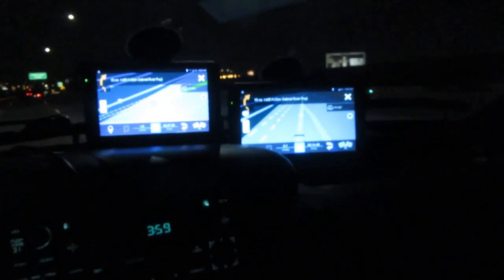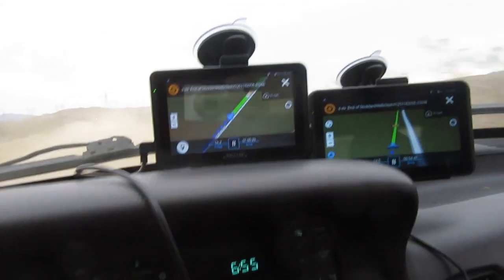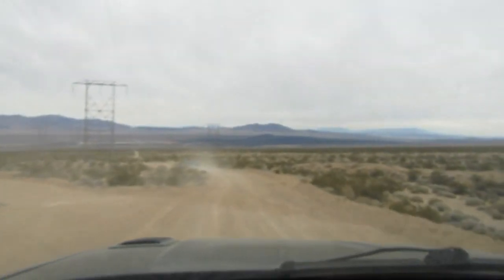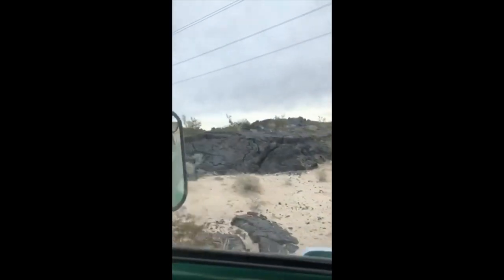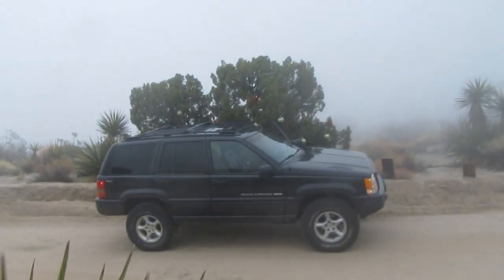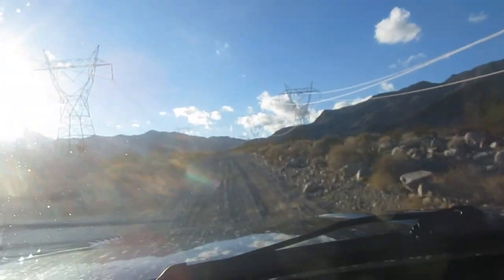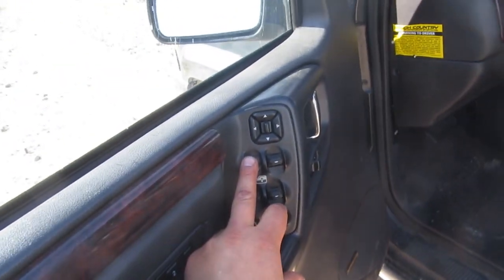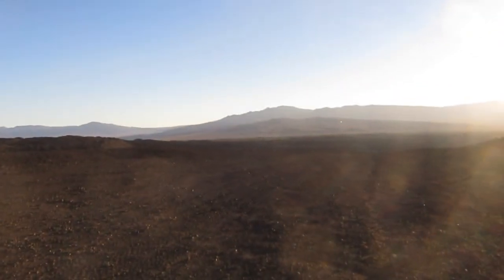Wheeling Mojave Desert with Cat-Daddy & all 3 Magellan Explorist GPS Units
After restoring his 1976 Jeep Cherokee Chief, Cat-Daddy wanted to put it to the test. (see videos of restoration on Youtube username IVANPOMY )
He asked me to set up a wheeling trip; so with the help of a Magellan Explorist TR5 and the website, I plotted and selected a trip along the Mojave Desert Triangle.
No better way to test your offroad vehicle.